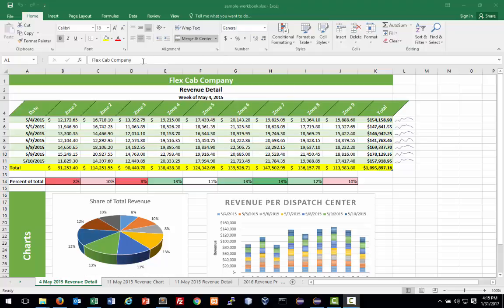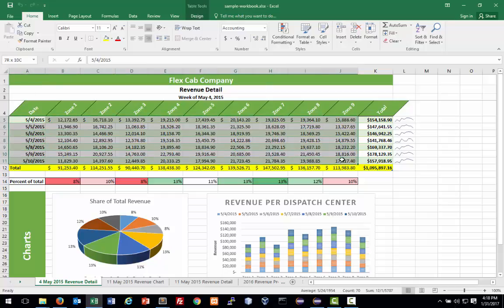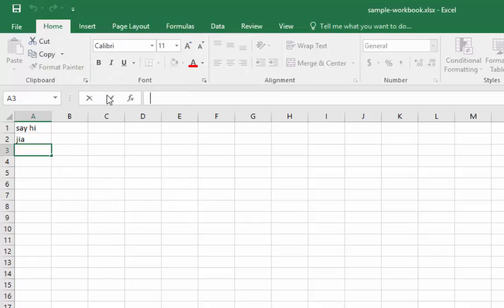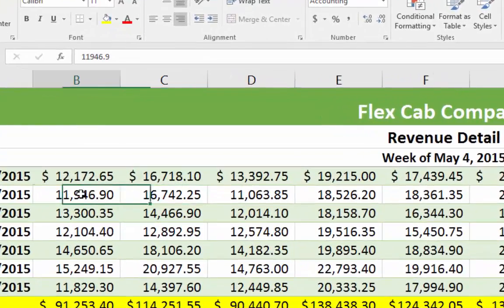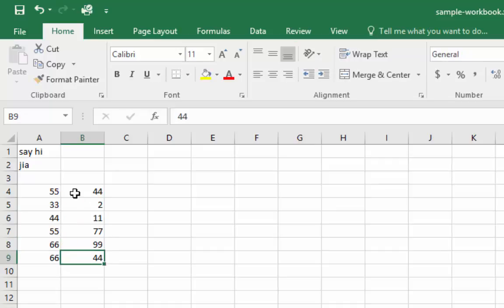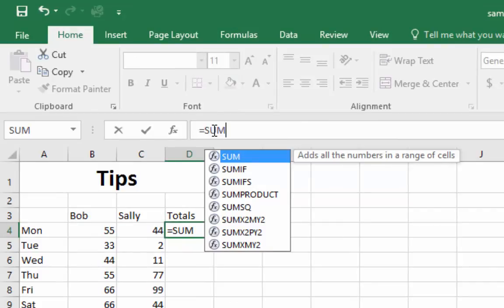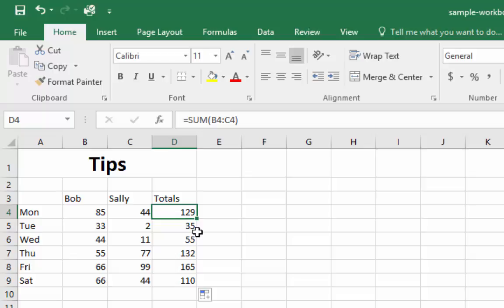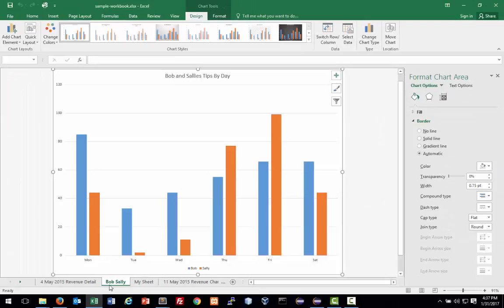Excel Basics Video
This video goes over some of the basic and powerful features of Excel.